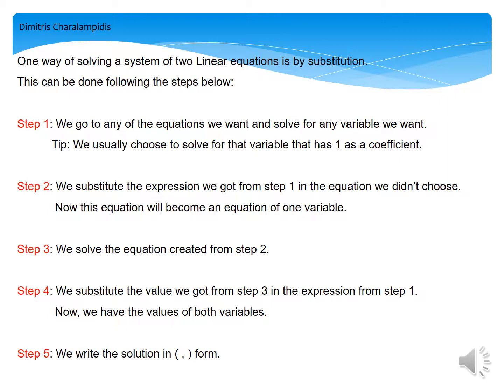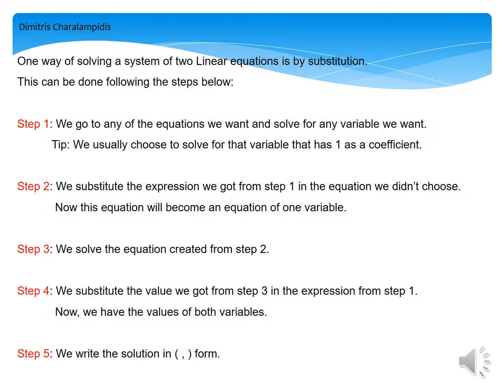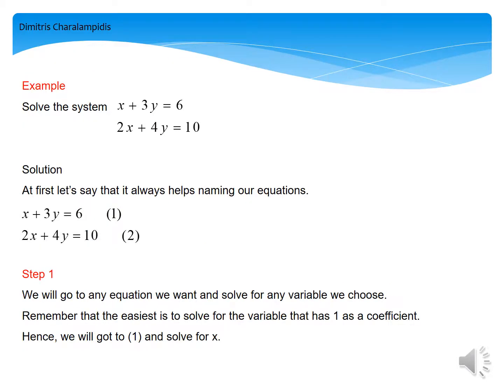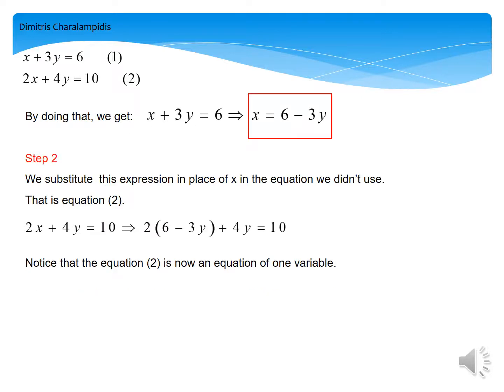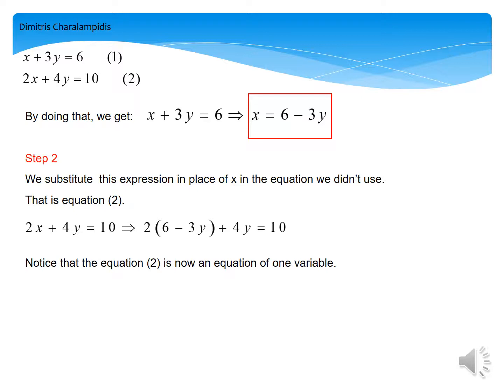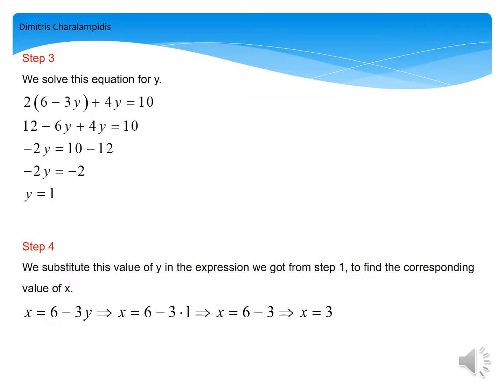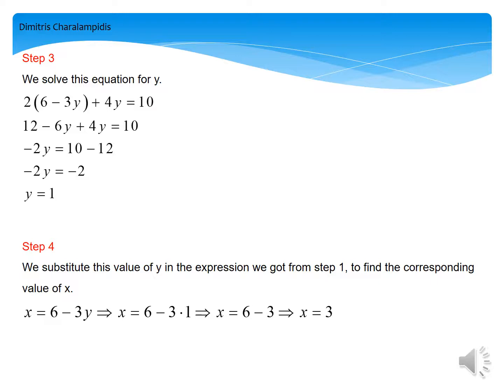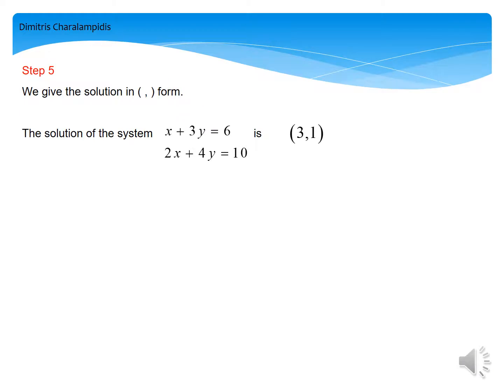Solving linear systems by substitution